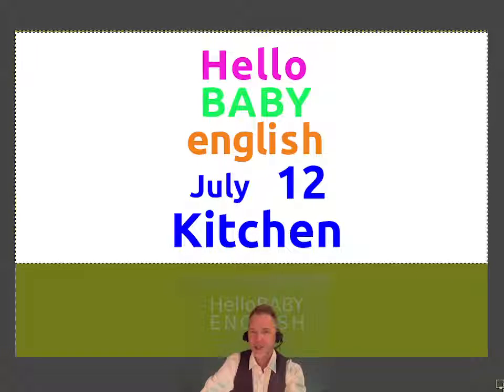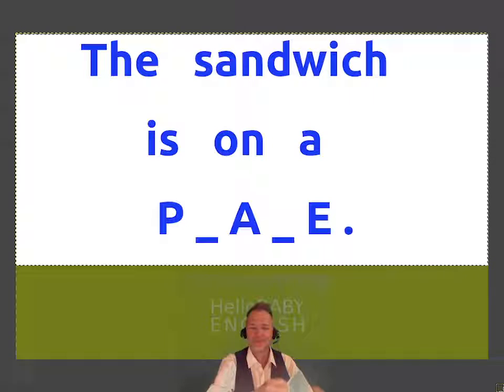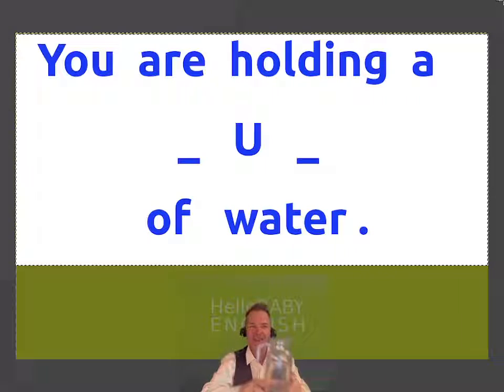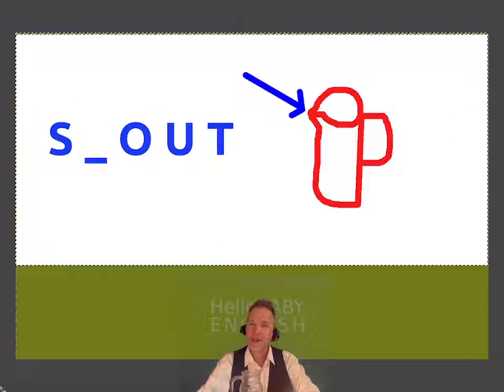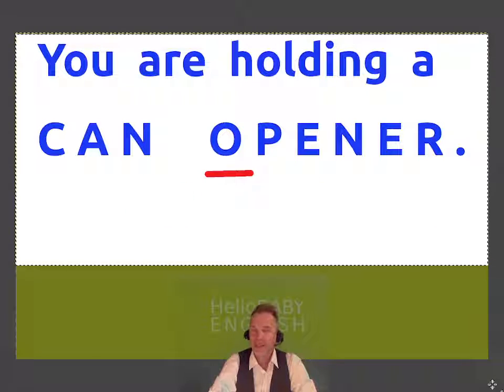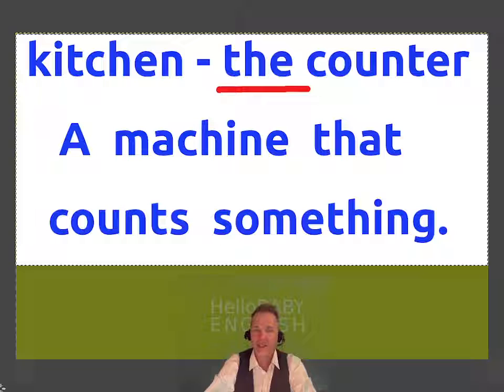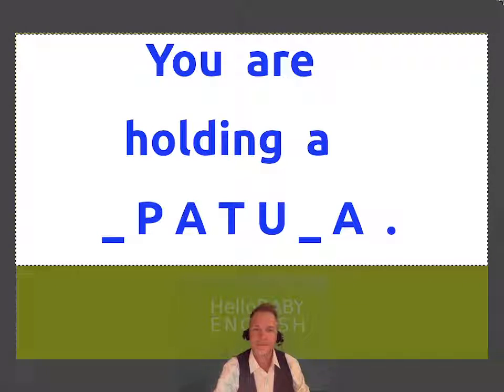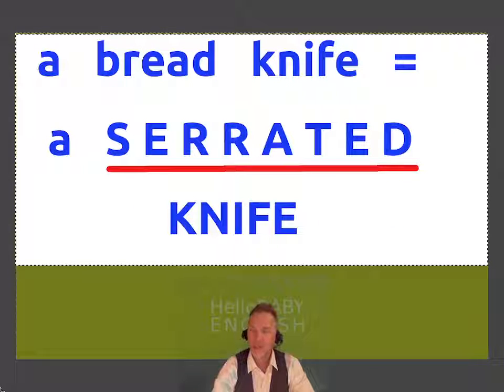Learn English !!! KITCHEN , Easy Word Game !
Learn English !!!  Today the game is , KITCHEN , Fun Word Game for all
levels !!! ,,, The sandwich is on a  P _ A _ E .  ,, We learn  10  new words
in every game !!!    Learn how to speak American English like a pro !!!

All of the words in our Word Games are important English words !!!

You can ask us an English question  ANYTIME  here or on our website !!!

Tick Tock ,,, hellobabyenglish  ,,,,,,,,,,  insta , hellobabyenglishwordgames

Please see our website , hellobabyenglish.com , we have many free videos !!
Level One in our vocabulary school will begin soon !!     2-year course , 1200
words , 25 classes per month , rotating schedule so you can join anytime !

0:00   introduction
0:27   question   # 1     P  _  _  _  _
0:59   question   # 2     F  _  _  _
1:23   question   # 3     J  _  _
2:05        bonus question     S  _  _  _  _
2:25   question   # 4     C  _  _      _   _   _   _   _   _
2:53   question   # 5     C  _  _  _  _  _  _
3:34   question   # 6     T  _  _  _  _  _  _
3:57   question   # 7     S  _  _  _  _  _  _
4:18   question   # 8     M _  _  _  _  _  _  _  _       _   _   _   _
4:29   question   # 9     D  _  _  _        _   _   _   _
4:40   question   # 10   S  _  _  _  _  _  _  _        _   _   _   _   _